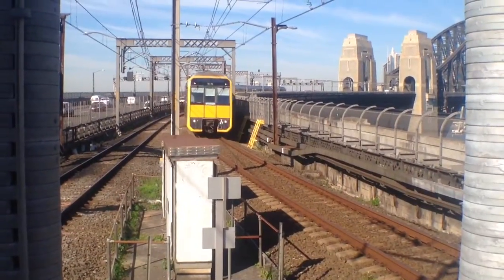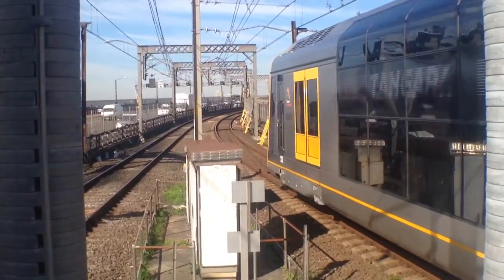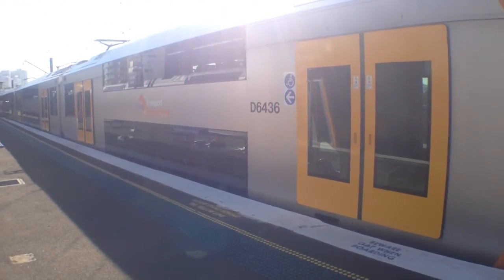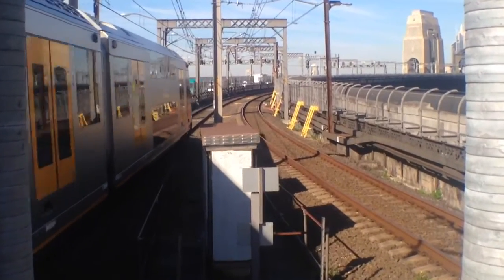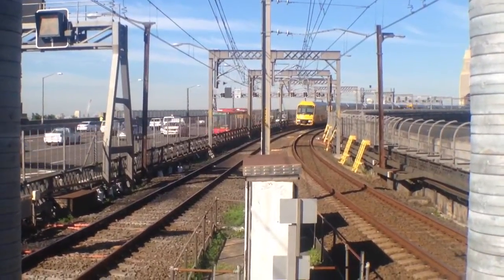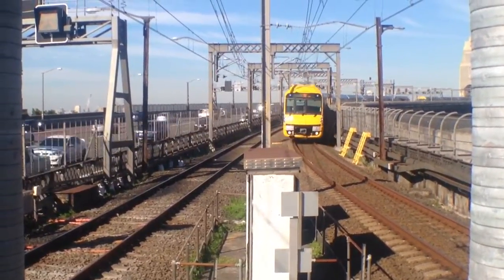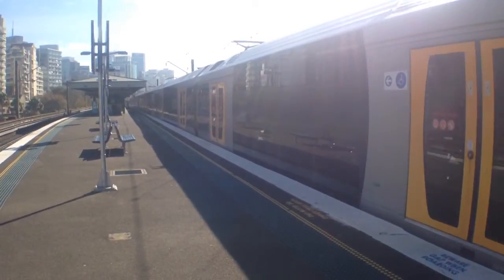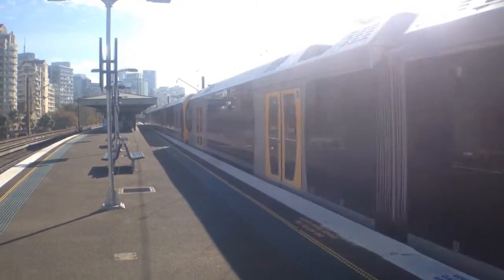Sydney Trains Vlog 248: Milsons Point Part 2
Vlog 248
Milsons Point Part 2